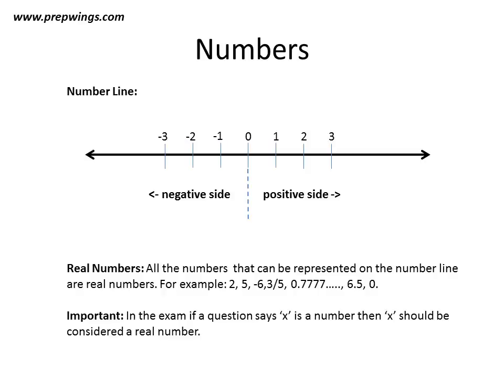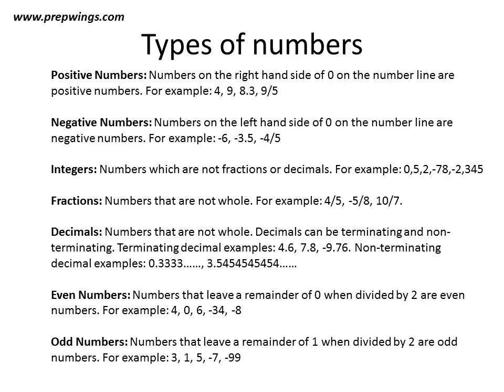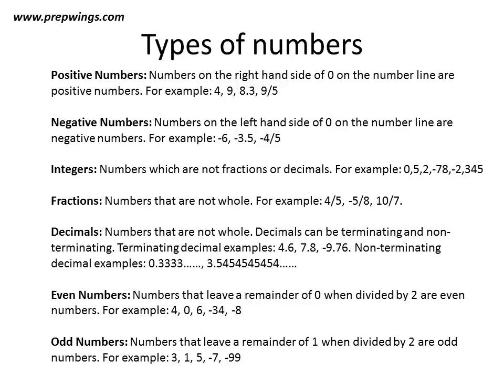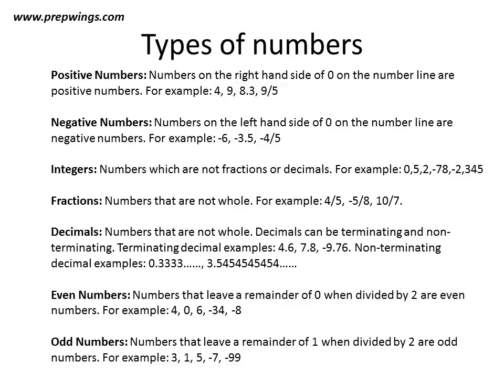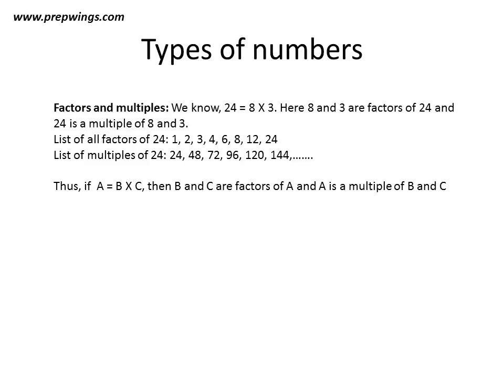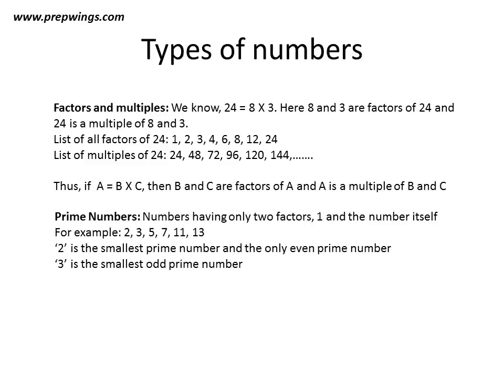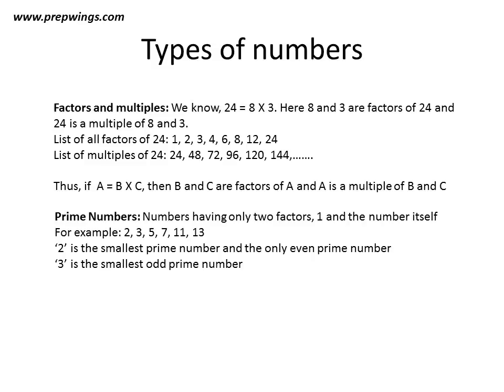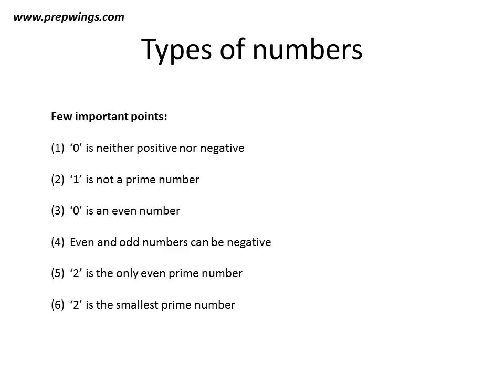1. Types of Numbers